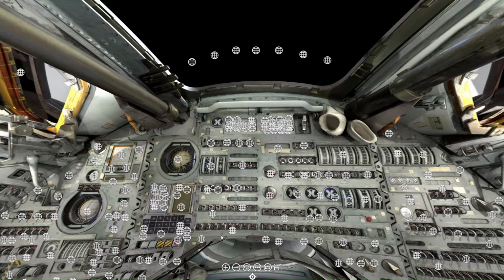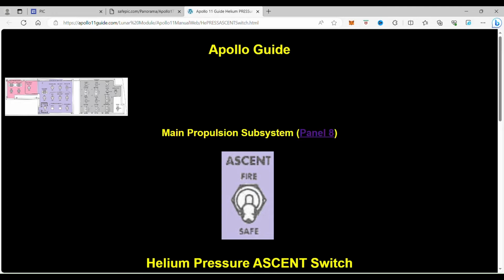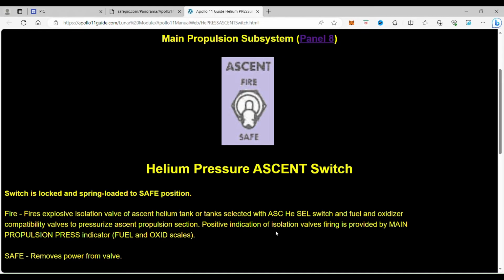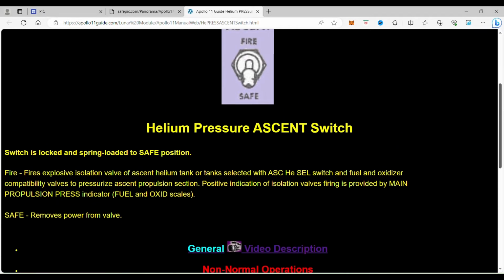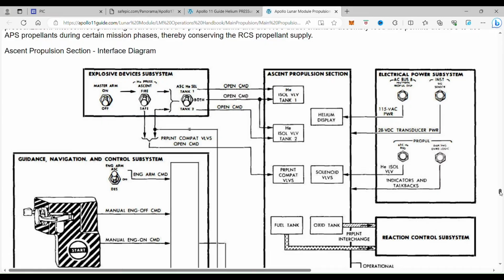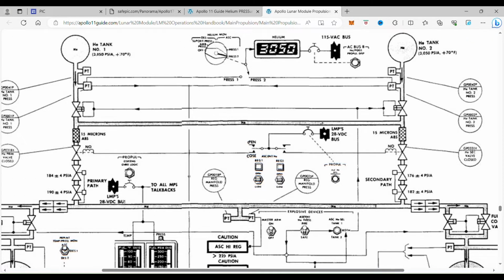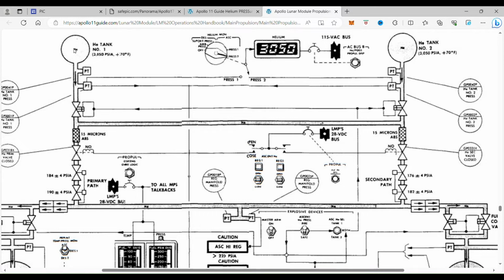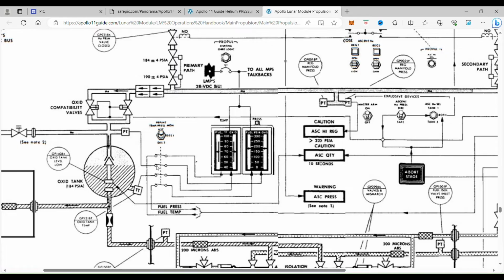Lunar Module Helium Pressure Ascent Switch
In this electrifying episode of Spacecraft Guide, we're venturing deep into the lunar lander's intricate workings. 🌕

Today, it's all about Panel 8 - Explosive Devices! 💥 We'll be dissecting a crucial switch - the Helium Pressure Ascent Switch. 🚀🌕

This unassuming switch had one of the most vital roles: getting our awe-inspiring astronauts off the lunar surface safely. 💫

🛡️ Typically locked in 'safe' mode, this switch activates the explosive isolation valve of the ascent helium tank or tanks selected via the ASC helium switch. This pressurizes the ascent propulsion section, crucial for the lunar liftoff.

🚀 But how does it all work? Dive deep into the schematics, get an inside look at the components, and discover how this ingenious system fired up, quite literally, the lunar ascent.

Thanks for joining us on this fascinating journey into space technology! 🌠

Thanks to NASA for the footage and the Smithsonian for the Images of the interior and Apollo Spacecraft.